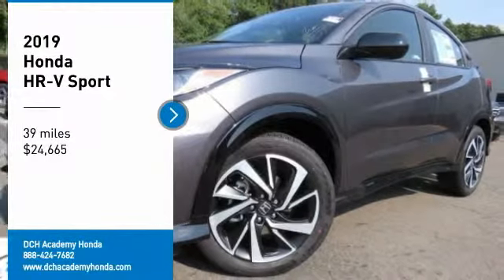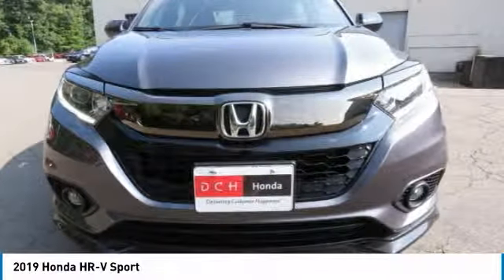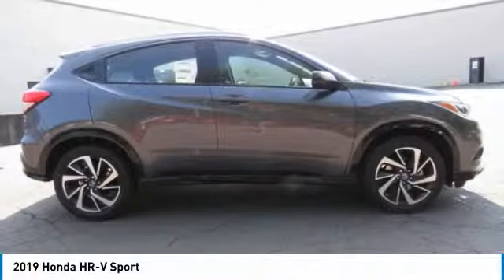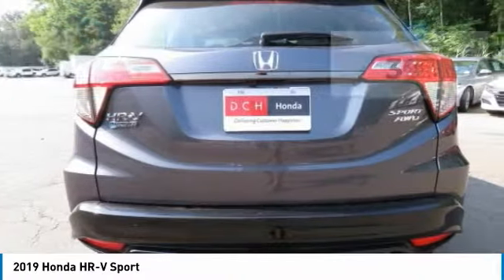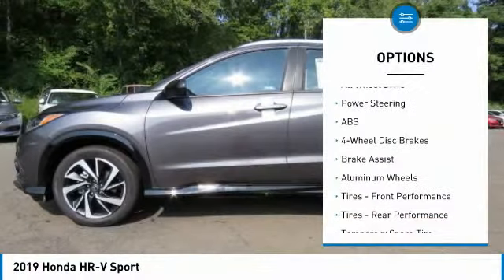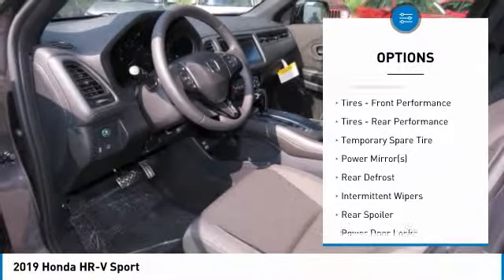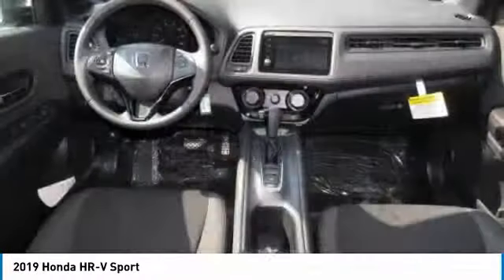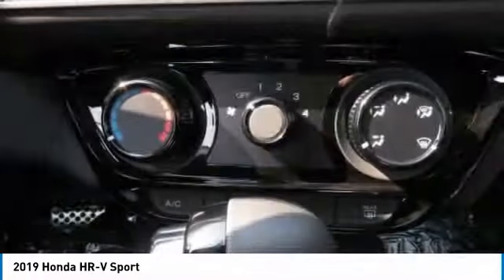2019 Honda HR-V AH191494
2019 HONDA HR-V Old Bridge, NJ
Stock# AH191494

BACK-UP CAMERA, ALL WHEEL DRIVE, BLUETOOTH, MP3 Player, KEYLESS ENTRY, 31 MPG Highway, ALLOY WHEELS. The 2019 Honda HR-V stands out. The new sport grille with an exclusive black honeycomb pattern adds aggression and attitude, while a stylish set of 18in alloy wheels heighten it already noticeable presence. The edgy taillight shape and energy-efficient brake light with LED brightness make you visible on the road in more ways than one. Sleek-profiled LED daytime running lights are wide set and fit this car?s stance, while the gloss black rear sport bumper surrounds the back end. Greater cargo space and versatility are key with the second-row magic seat, plus the intuitive instrument panel brings vehicle information front and center. Lift your gaze to the one-touch power moonroof and forget about your traffic troubles. The HR-V enhances your ride with center console illumination, illuminated door sill trim, a cargo tray and a hard cargo cover for the back. With a 60/40 split second-row seat, you can fold down one side or the other for even more cargo space options. And, there?s plenty of power with available all-wheel drive, which can send power to all four wheels, helping you get across uneven terrain and through inclement weather. The HR-V a range of convenient features including a 7in touchscreen, automatic-dimming rearview mirror, multi-angle rear view camera, navigation, electric parking brake, push button start, Apple CarPlay and Android Auto compatibility and more. You?ll also find a comprehensive suite of safety features such as collision mitigation braking system, road departure mitigation system, and more.